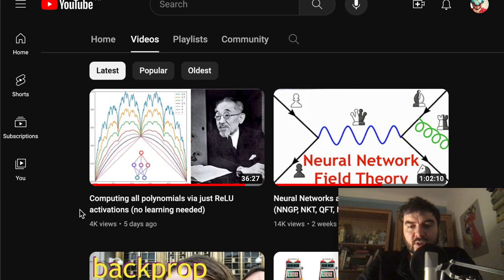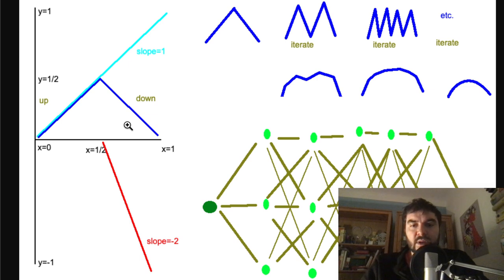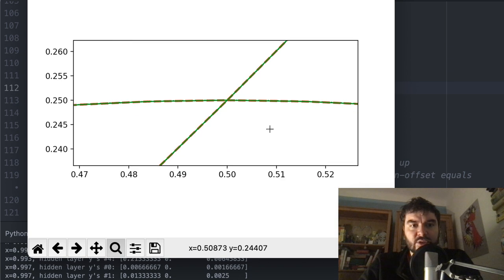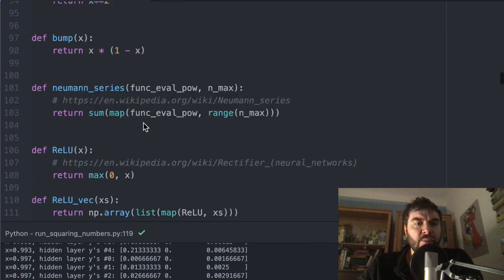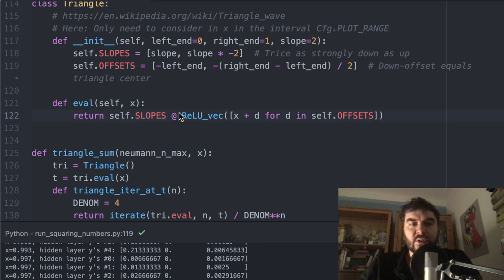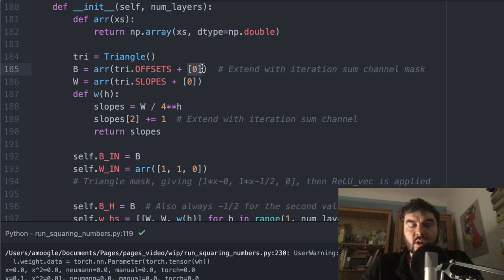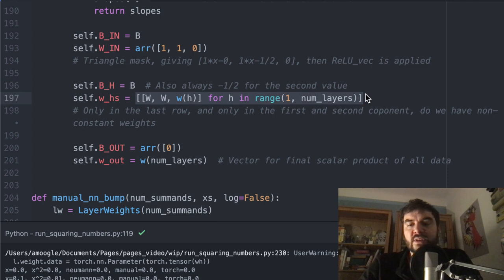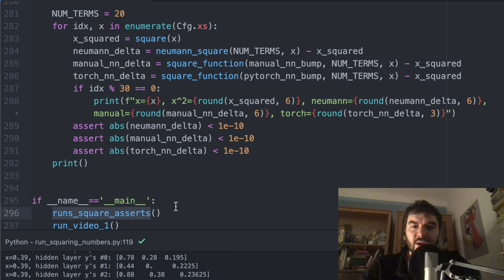Computing all polynomials via just ReLU activations (no learning needed), Part 2 of 2